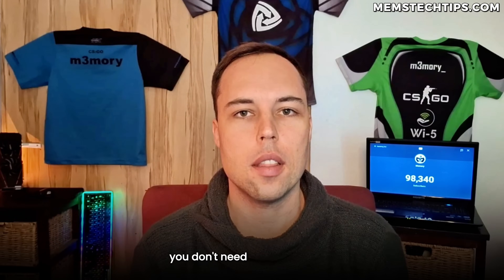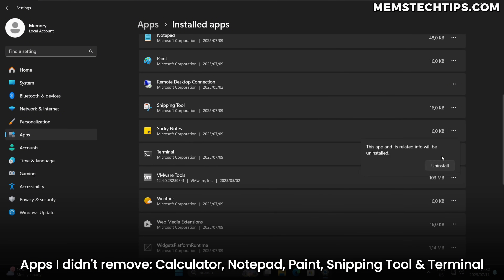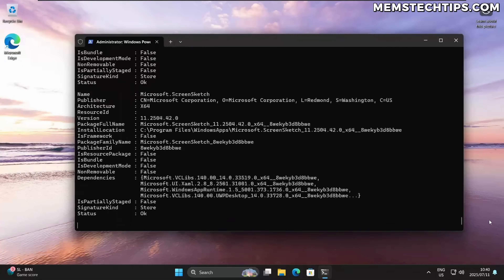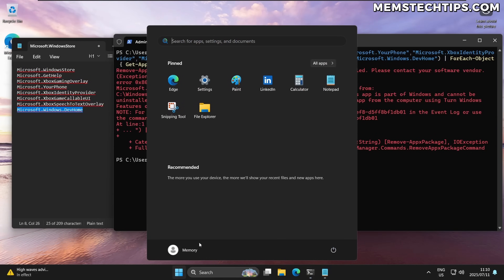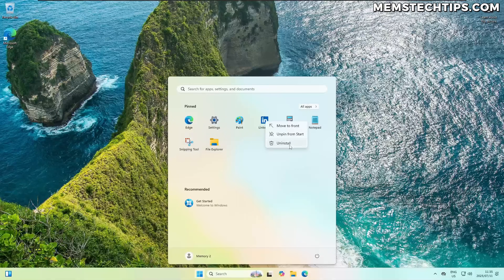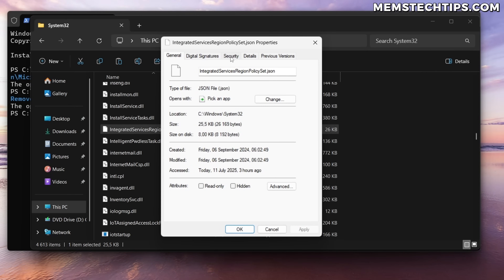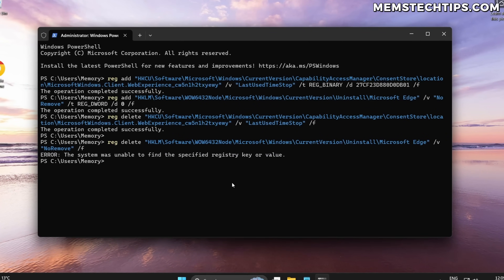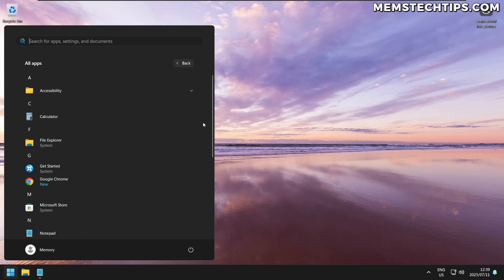Debloat Windows 11 WITHOUT Software so it Looks Like LTSC! (Ultimate Guide)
Want to know How to Debloat Windows 11 Without Software? I got you!
In this Windows 11 debloat guide, I’ll show you how to debloat Windows 11 without software. With all of the different software and scripts to debloat Windows 11 going around, you might be wondering if you even need to use third party software to remove bloatware from Windows 11, and that’s why this video is for you!
PS. You can also debloat Windows 10 using the methods shown in this video.

⏱️ CHAPTERS
00:00 - Remove Windows Bloatware Without Third-Party Software
01:07 - Basic Windows App Uninstallation Method
02:40 - Advanced PowerShell Bloatware Removal
03:58 - Understanding AppX Packages
05:19 - Removing Single vs Multiple Applications
08:40 - All Users vs Current User Removal
10:32 - Uninstalling Microsoft Edge (Non-EU Method)
15:17 - Reinstalling Accidentally Removed Apps
18:03 - Windows 10 Specific Removal Process